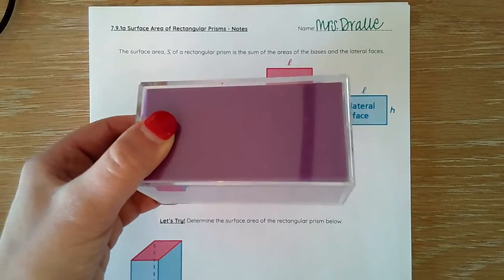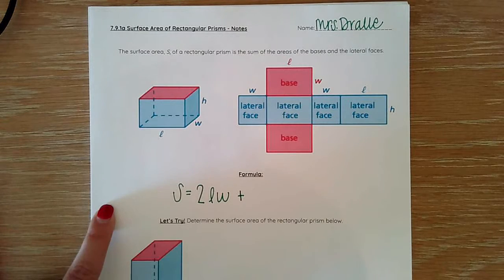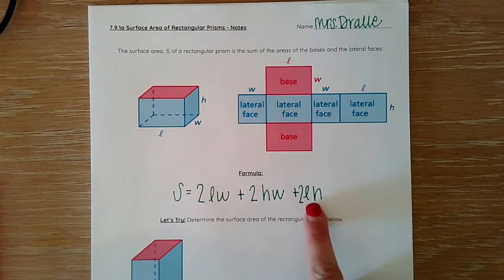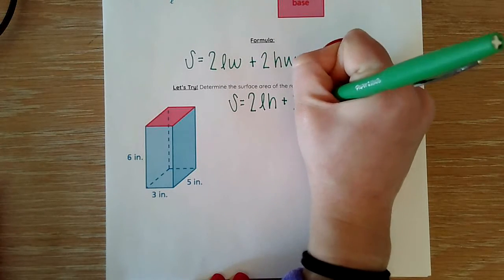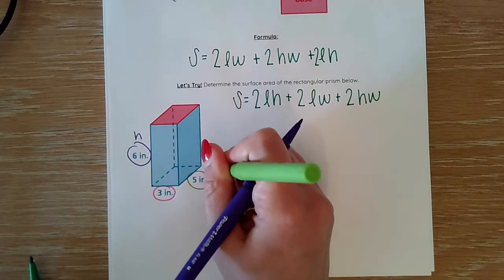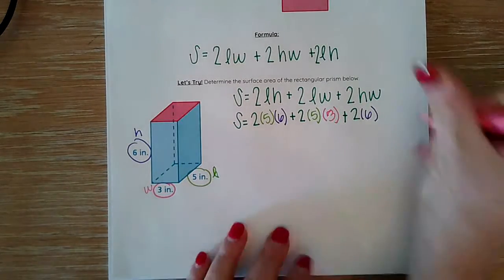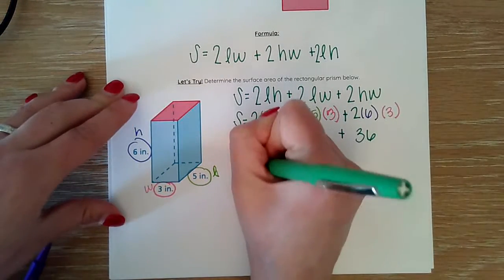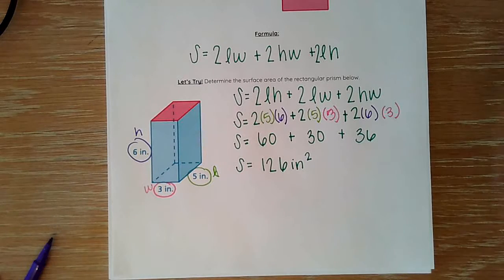Surface Area of Rectangular Prisms